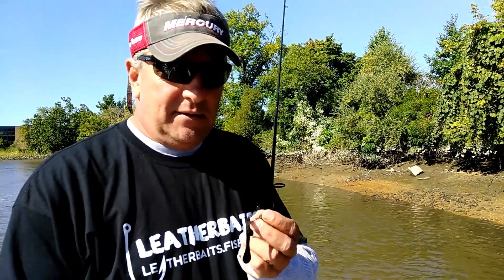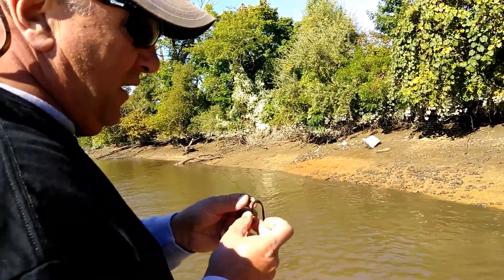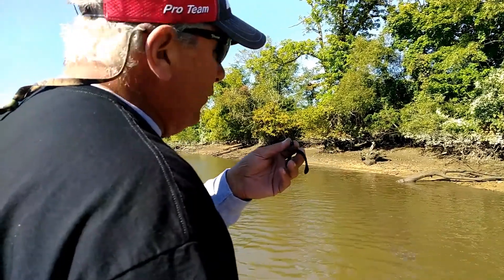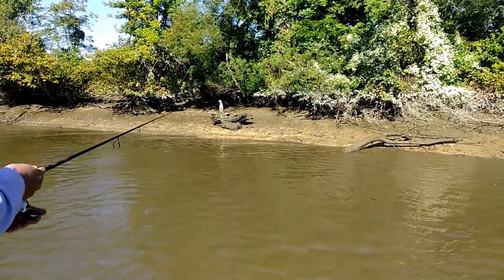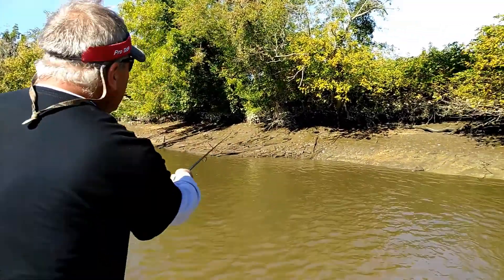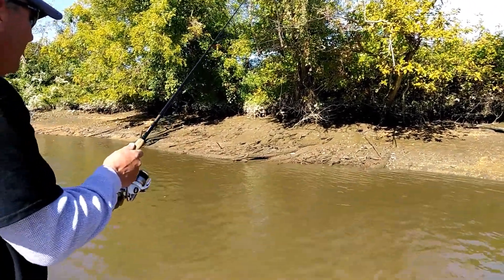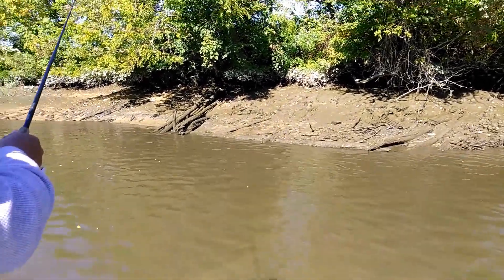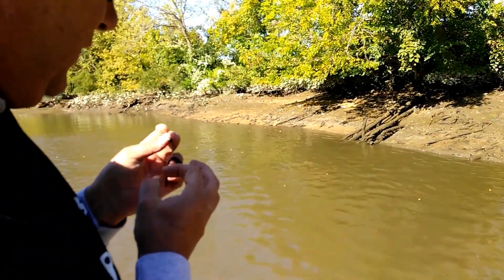Leatherbaits Leechworm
See the Leatherbaits Leechworm in action.  The best of both worlds, imitates a worm and leech combined.